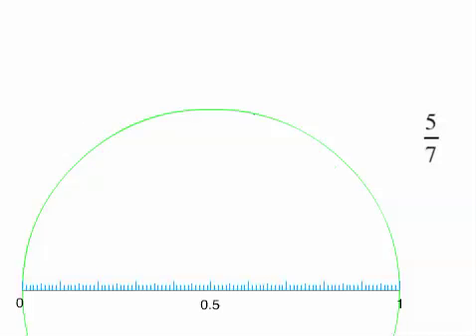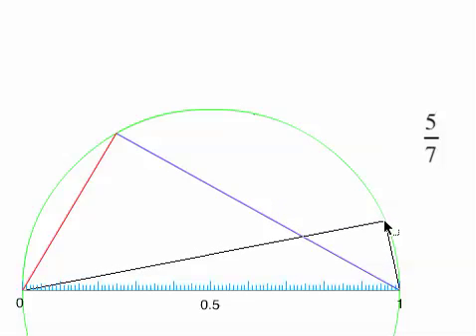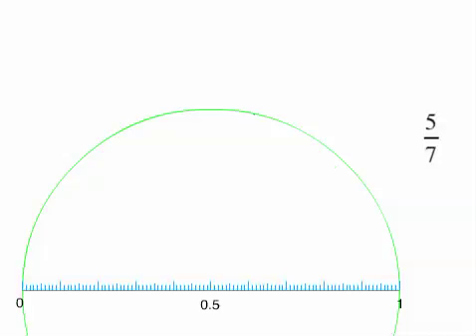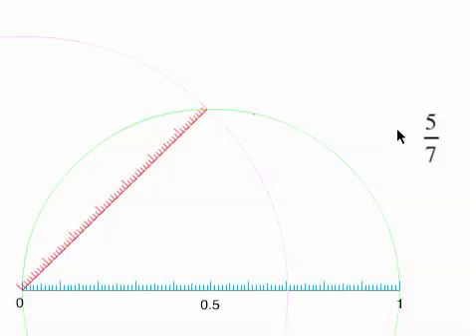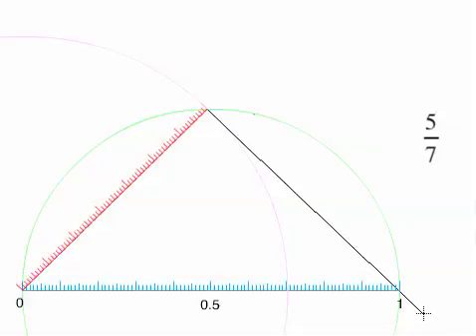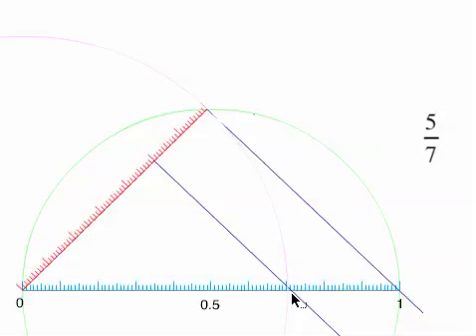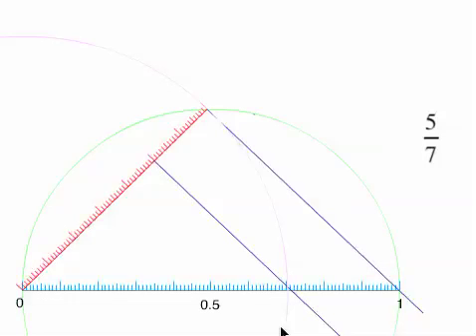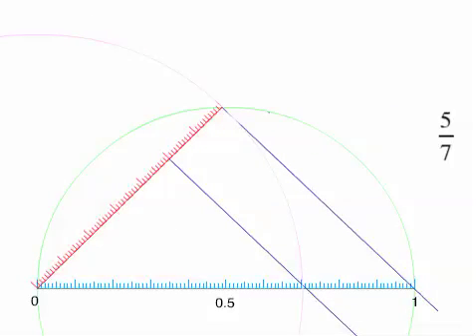5/7 On A Number Line Using The Theorem Of Thales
5/7 On A Number Line Using The Theorem Of Thales